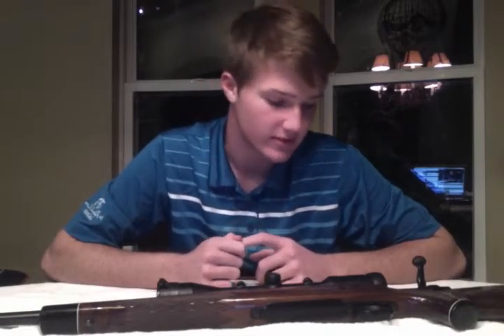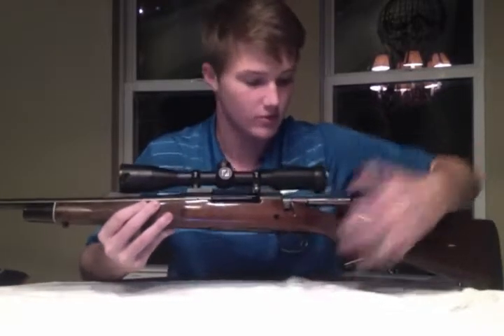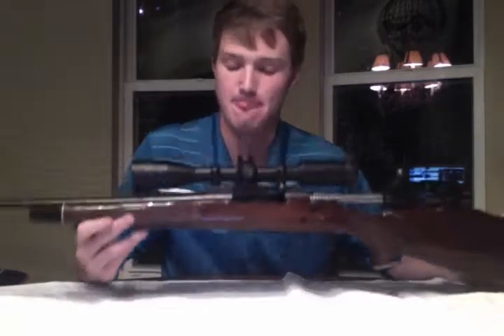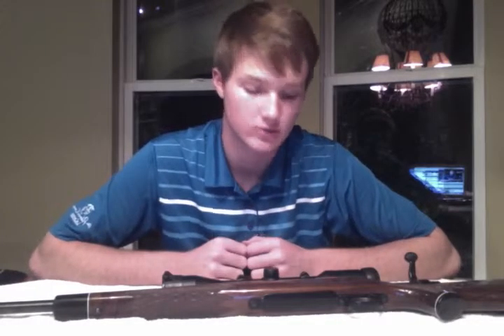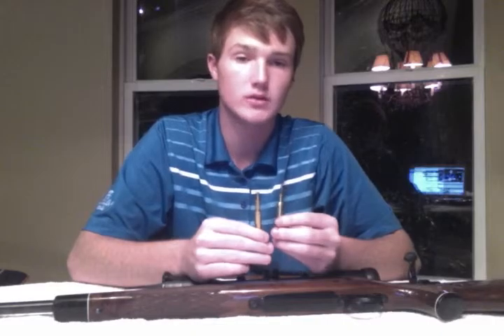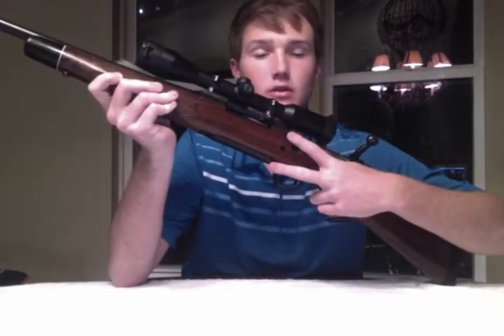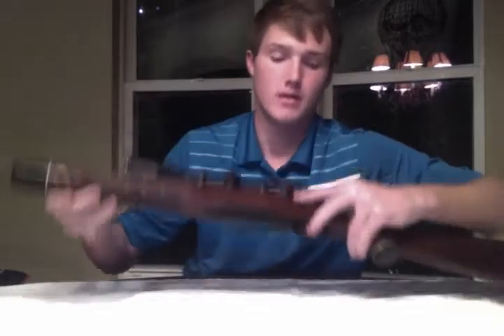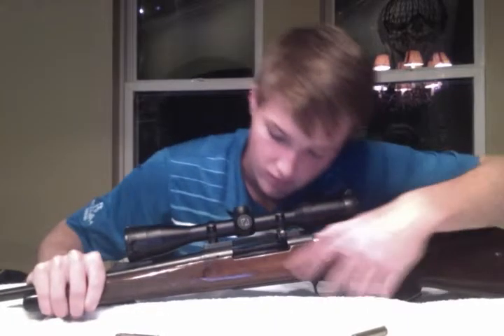Bolt-Action Rifle Safety Demonstration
Correct labeling of a bolt action sniper and correct firearm safety.
Jacob Manley